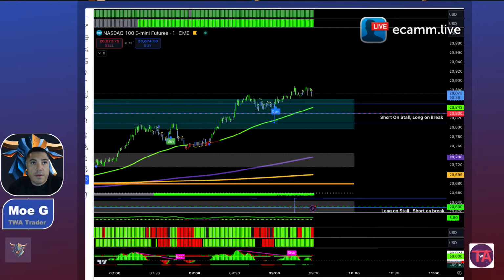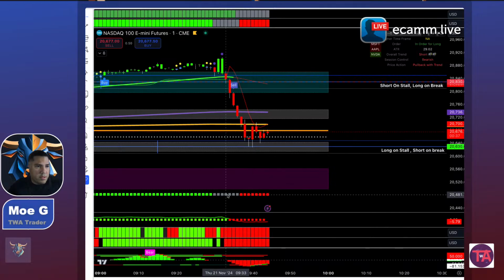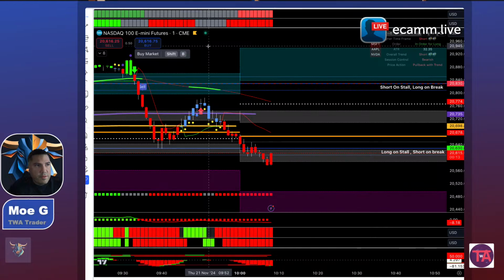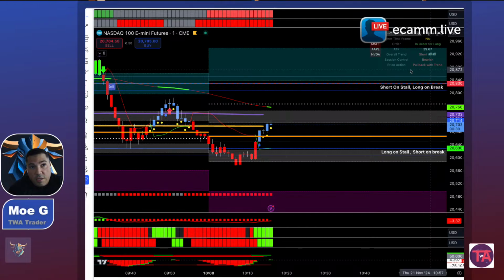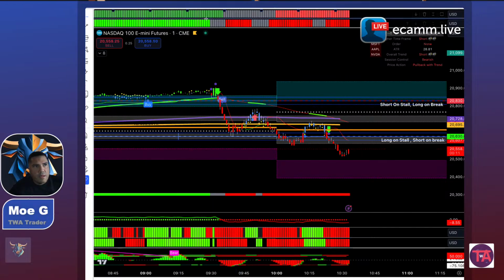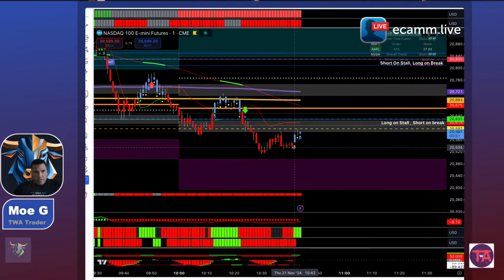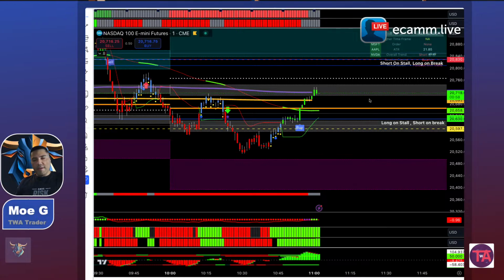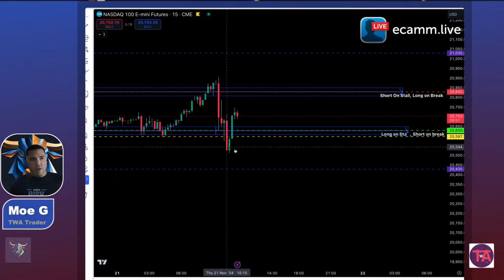Live Trading with Moe G Trades and TWA—Twice the Power, Twice the Impact!"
Join me, Moe G, for an exciting first-ever simulcast live trading session featuring Moe G Trades and Trading with Adam (TWA)! Watch as I break down powerful setups, utilize the game-changing TWA indicators, and showcase real-time strategies to maximize profits and manage risk. Whether you're a seasoned trader or just starting out, this live event is packed with insights, tips, and actionable trades you won't want to miss. Tune in for double the streams and double the trading power!